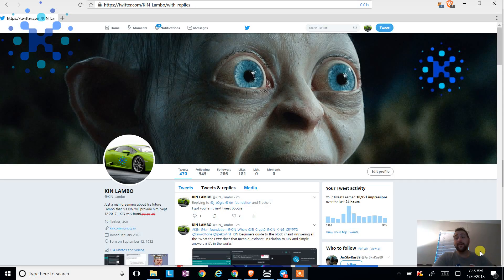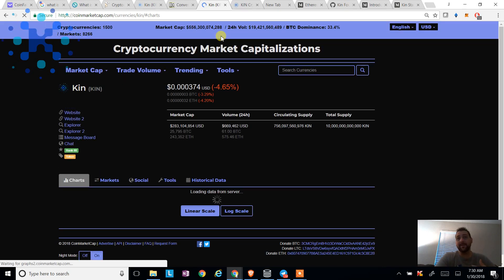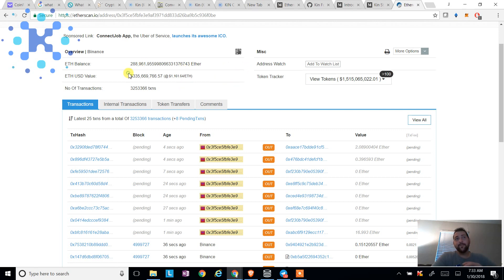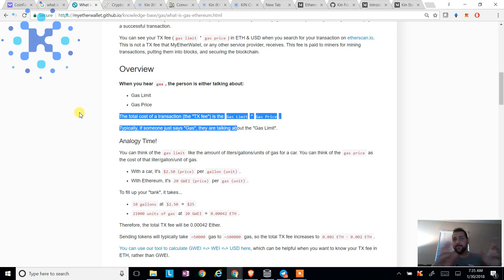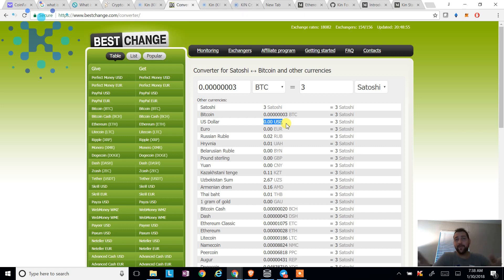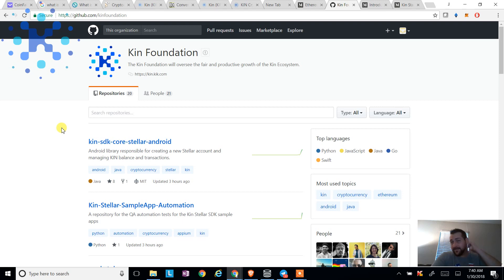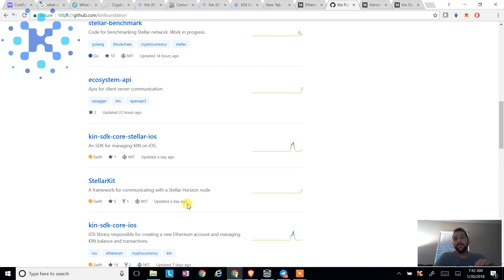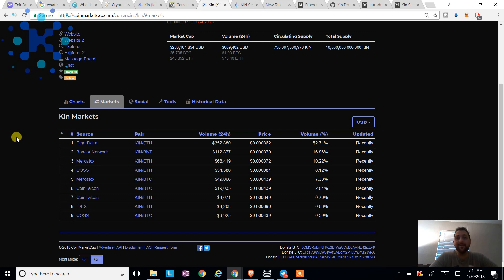KIN simple cryptocurrency and why it will be HUGE in the future!